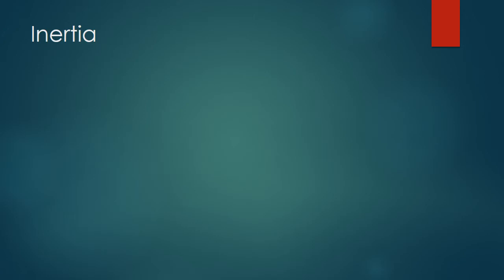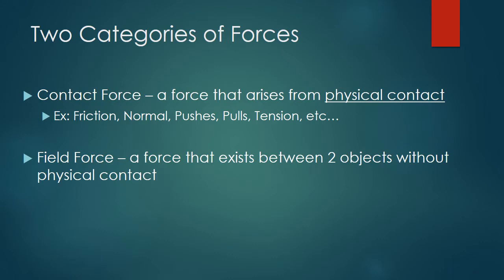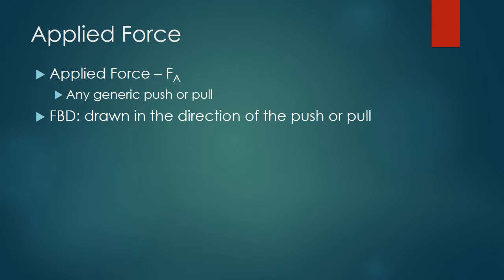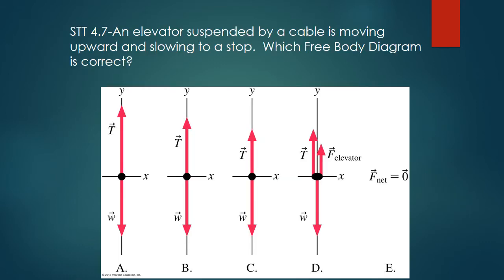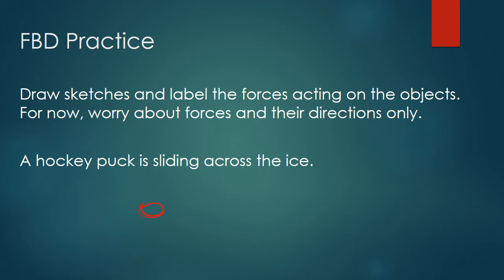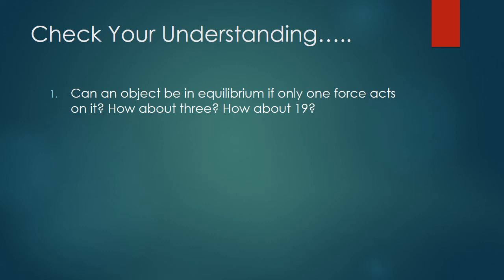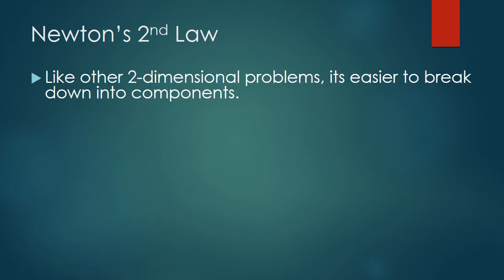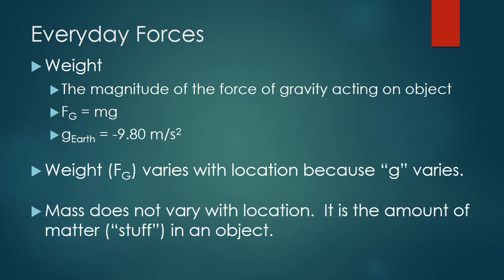Forces, FBD's Video